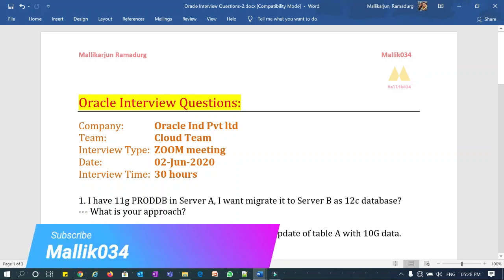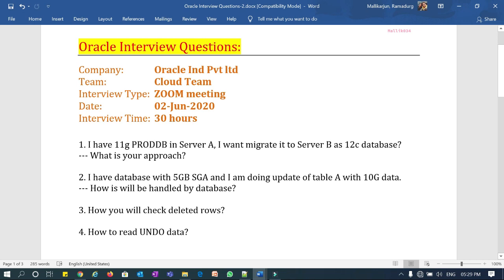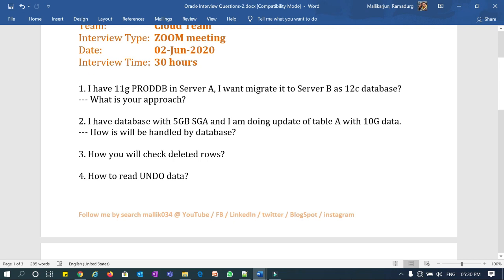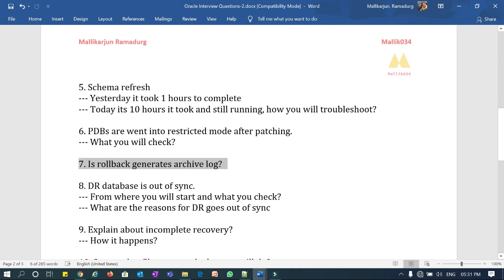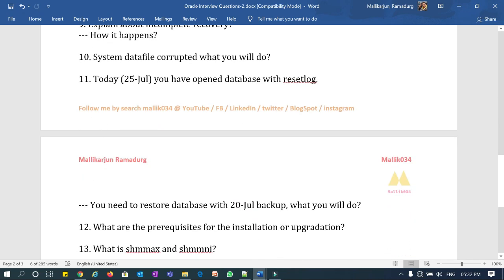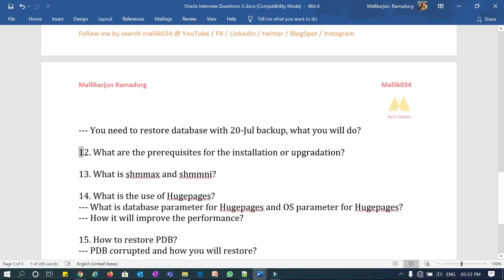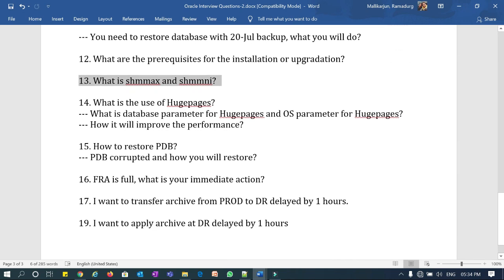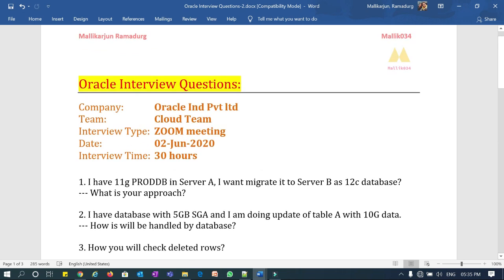Oracle Ind Pvt ltd - Oracle Cloud Team || Oracle Interview Questions || Real Time Interview Question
Hello Friends,

Oracle Ind Pvt ltd - Oracle Cloud Team || Oracle Interview Questions || Real Time Interview
Oracle Interview Questions:

Company:   Oracle Ind Pvt ltd
Team:   Cloud Team
Interview Type:  ZOOM meeting
Date:    02-Jun-2020
Interview Time:  30 hours

Please refer the other related videos on

Skype: malluramadurg

Regards,
Mallikarjun Ramadurg
Skype: malluramadurg